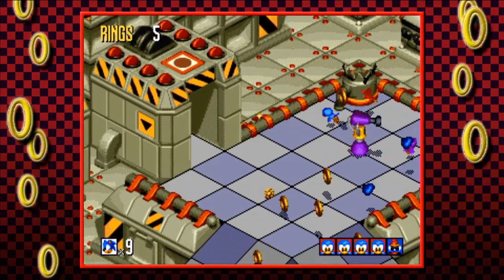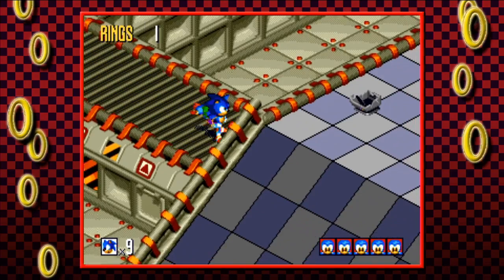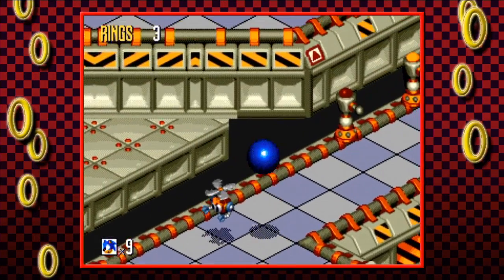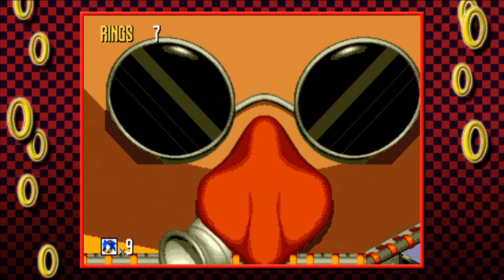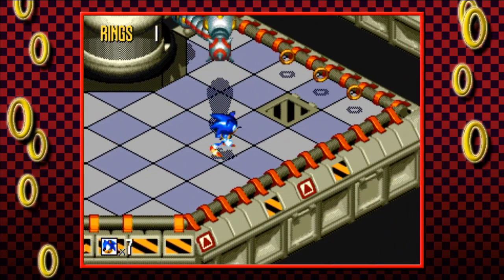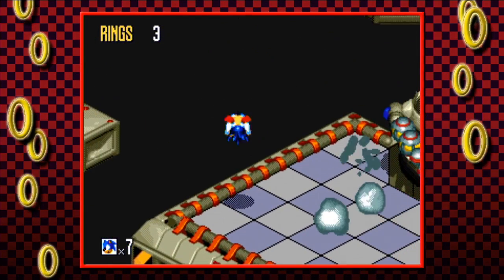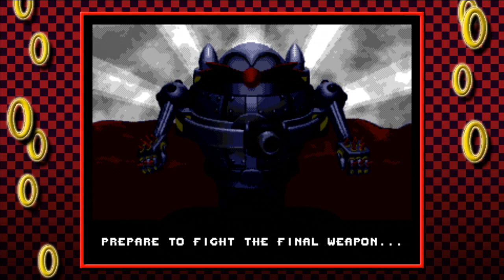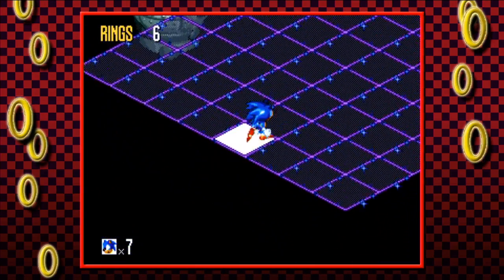Sonic 3D Blast Part 10: The end of the carrot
Sonic blasts through the 2.5D world where Robotnik has enslaved the colorful, musical Flickies as Chaos emerald-seeking robots! Go Sonic!